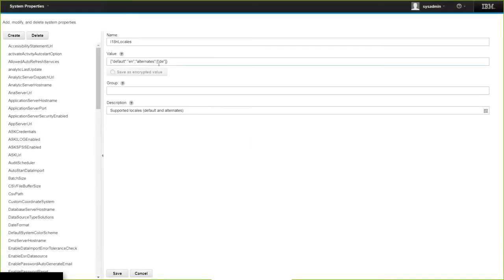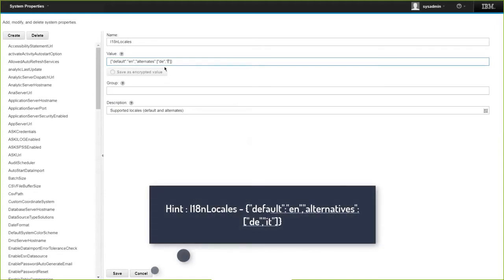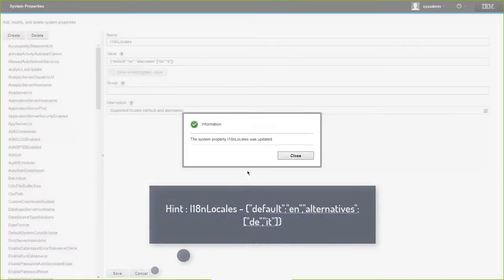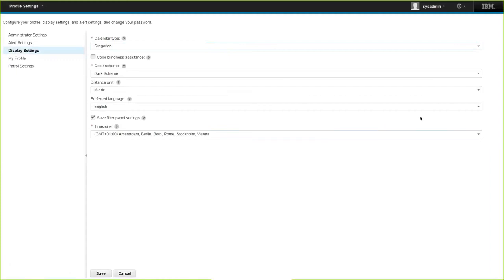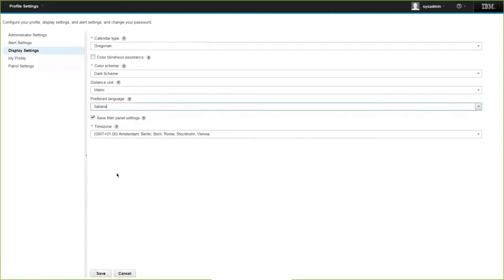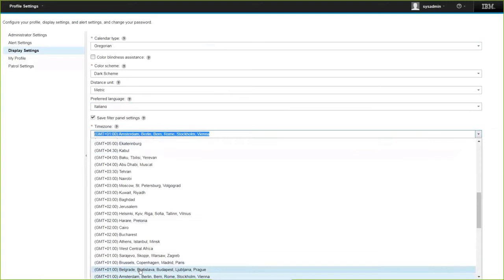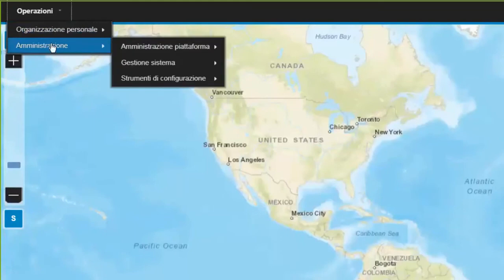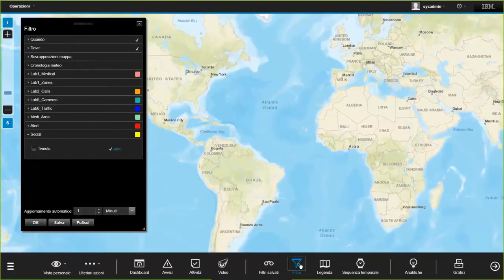IOC Modify display settings after updating system properties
This video tutorial showcases how to change Display Properties after updating I18nLocales system property on your Intelligent Operations Center (IOC).